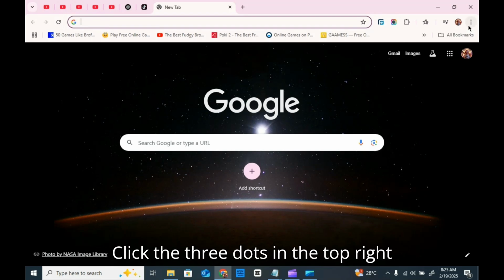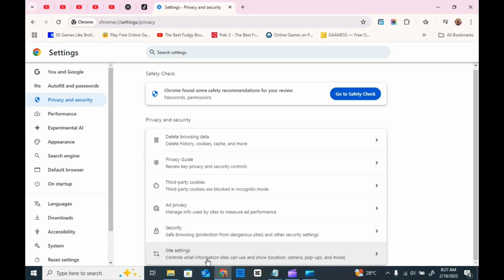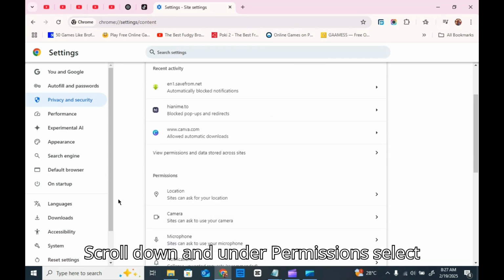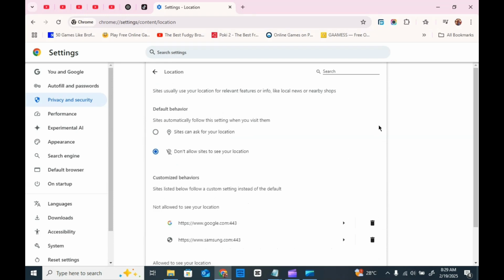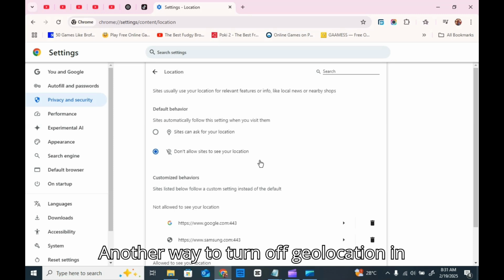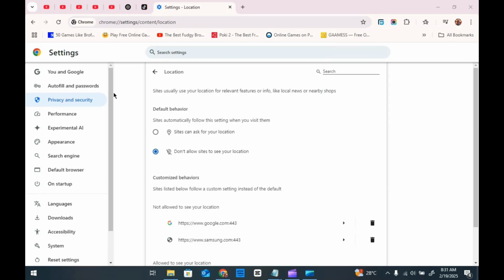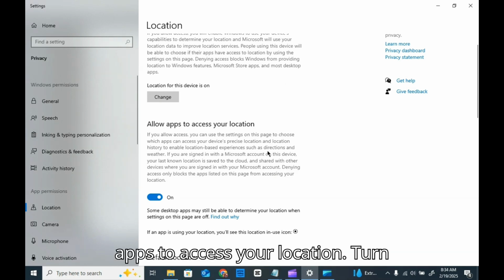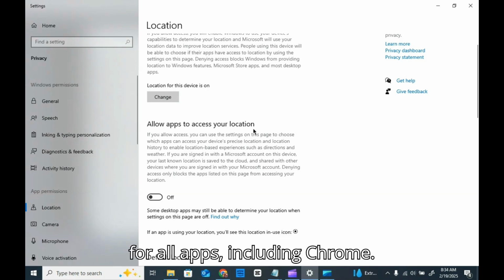How to Disable Geolocation on Laptop in Chrome (Stop Being Tracked!)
Are you wondering how to disable geolocation on your laptop in Chrome to stop websites from tracking your location? This guide will walk you through the exact steps to turn off location access and protect your online privacy from unwanted tracking.

Why Should You Disable Geolocation in Chrome?
Many websites request geolocation access to provide personalized content, such as local news, weather updates, targeted ads, or location-based services. While this can be useful, it also raises concerns about data privacy, security, and intrusive tracking.

Some websites may:
✅ Track your location without consent through browser settings.
✅ Store your location data and use it for targeted advertising.
✅ Sell your geolocation information to third parties.
✅ Keep asking for location access even after you deny permission.

If you're tired of these issues, disabling Chrome geolocation tracking is the best way to protect your privacy and prevent websites from detecting your exact location.

In this easy-to-follow tutorial, I’ll show you multiple ways to stop websites from tracking your location in Chrome, including:
✔️ How to disable location access completely in Chrome settings.
✔️ How to disable location in your computer settings

Does Disabling Geolocation Affect Browsing?
While most websites work perfectly fine without location access, some services may require it. Google Maps, food delivery apps, and ride-sharing services might ask for your location to function properly. Fortunately, Chrome allows you to manage location permissions per website, so you can enable it only when necessary.

Take Control of Your Online Privacy
The good news is that Chrome gives you full control over your geolocation settings, allowing you to customize them according to your needs. This guide will help you take back control over your digital footprint.

🚨 Don’t forget:
Your feedback helps improve our content and provide better solutions for online privacy and security. 🚀